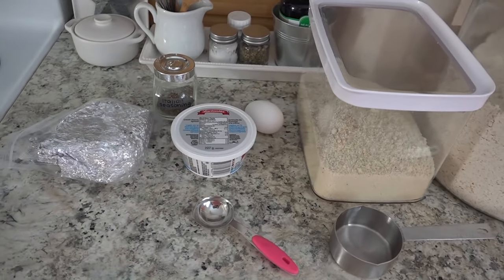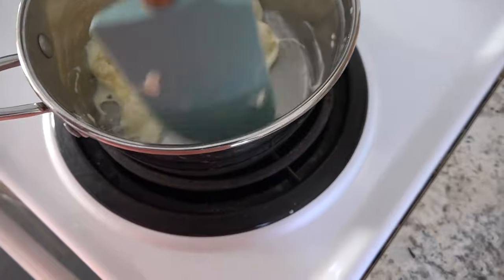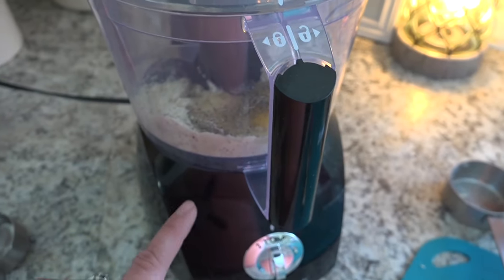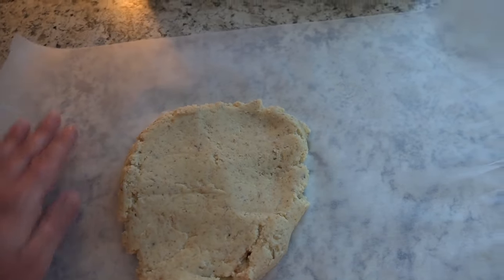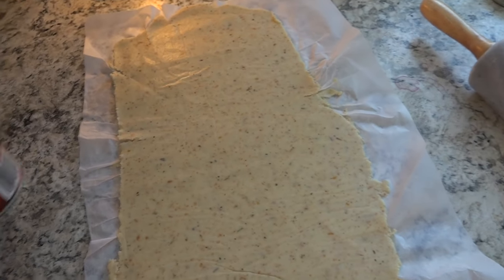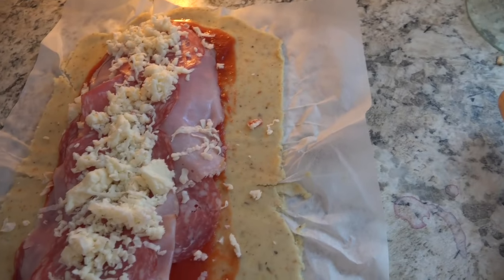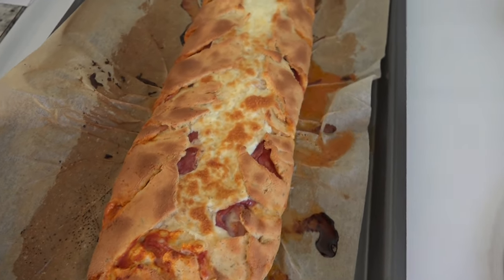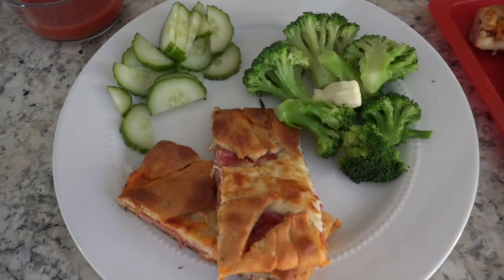STROMBOLI | TRIM HEALTHY TUESDAY | S Meal - Low Carb, Gluten Free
Today I'm sharing a new family favorite recipe - Stromboli! I usually make stromboli with a cauliflower crust but today I'm testing out a new recipe that looked oh so delicious on Pinterest. Turns out, it was easy to put together but I had a major FAIL during the video. Watch to find out what it was! This is an S dish. Pair it with some non-starchy veggies and you are good to go! I made this recipe a couple of weeks ago but it is on the menu plan again this week. We really loved it! Let me know if you give this recipe a try!

Be sure to check out My Montana Kitchen for the original recipe. She is one of my most favorite THM bloggers. I have loved every recipe I've tried of hers!